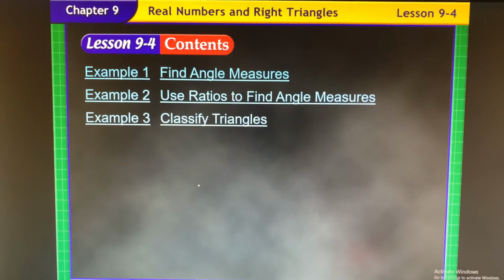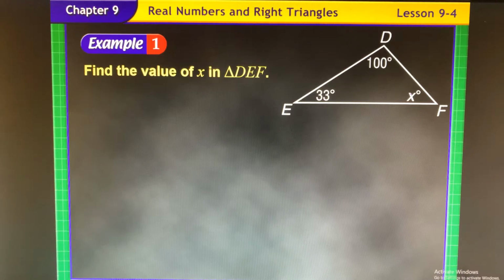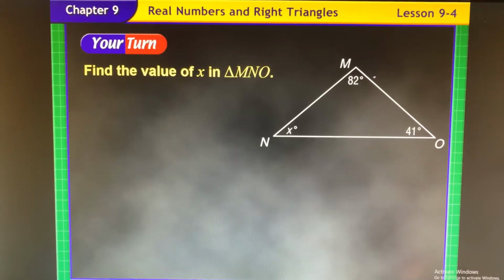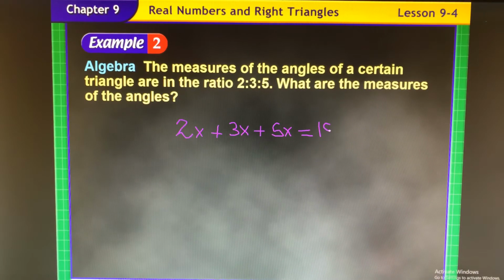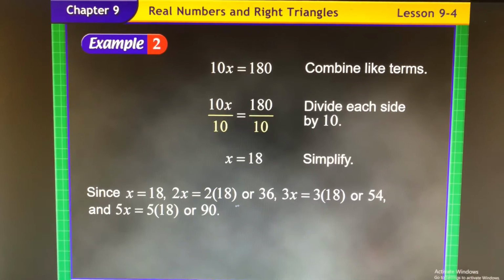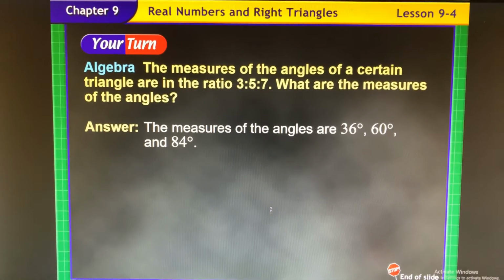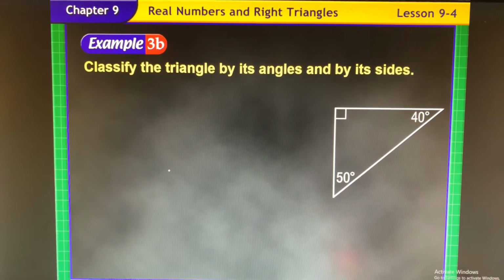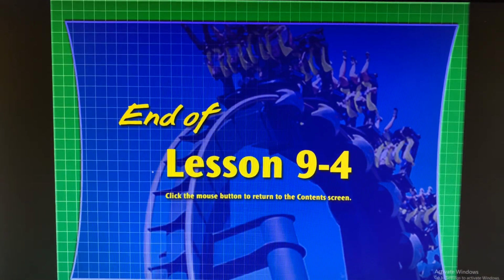Triangles (9.4) March 14, 2020